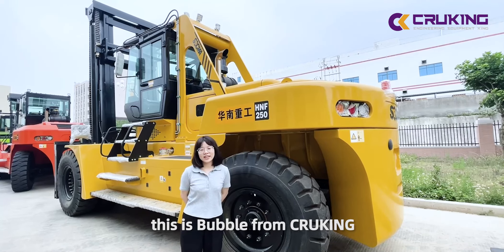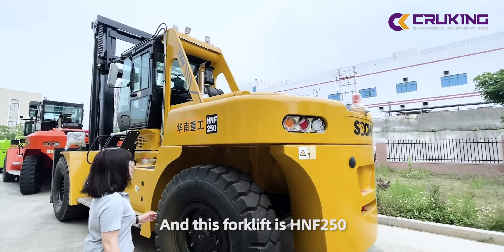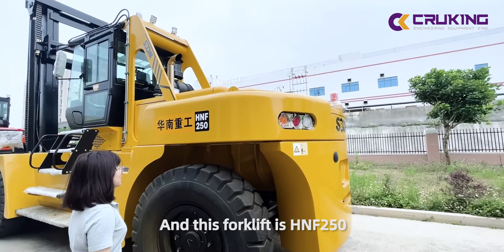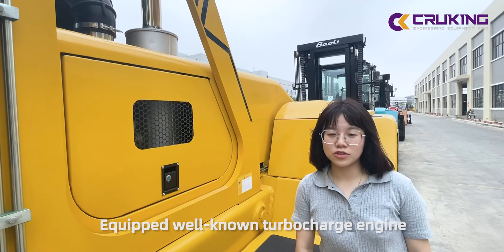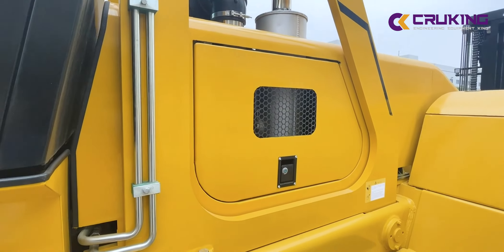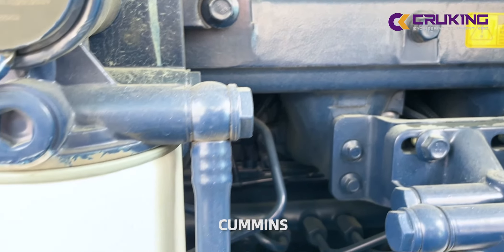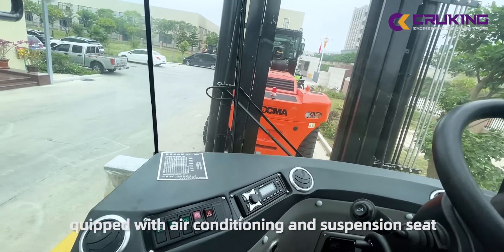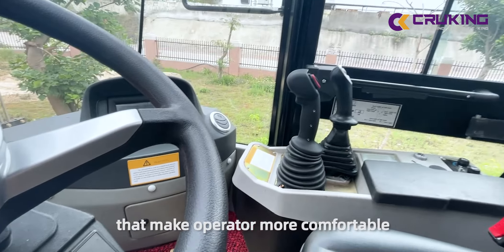CRUKING | SOCMA HNF250 Heavy Forklift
Hello, this is Bubble from CRUKING. We have over 14 years of exporting experience in the construction machines. We will show you SOCMA machine. And this forklift is HNF250.

Let's see more details. Wheel hub and bearing are based on force analysis with large load capacity and long service life. It has a resistant double mast and a hydraulic heavy-duty side-shift fork positioner. Equipped well-known turbocharge engine, strong horsepower, large torque reserve, low fuel consumption, high reliability, optional with WEICHAI, CUMMINS.

Integrated closed cab which has great vision equipped with air conditioning and suspension seat that make the operator more comfortable.

If you are interested or want more details, please get in touch with us.👇👇